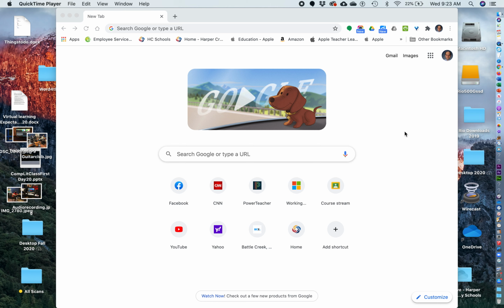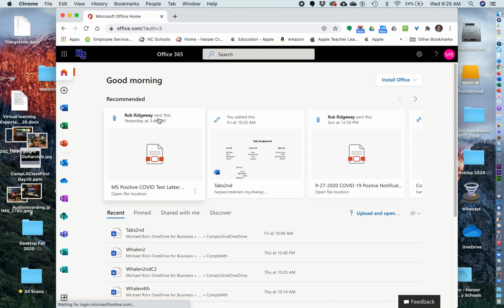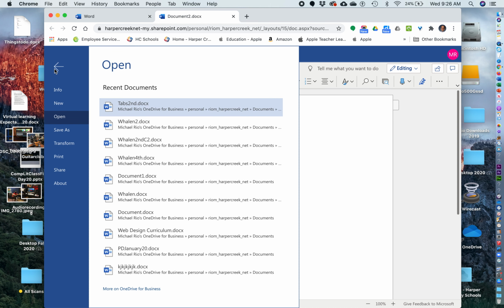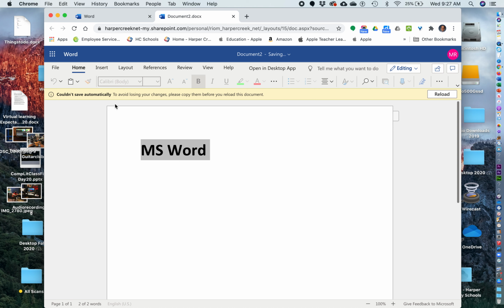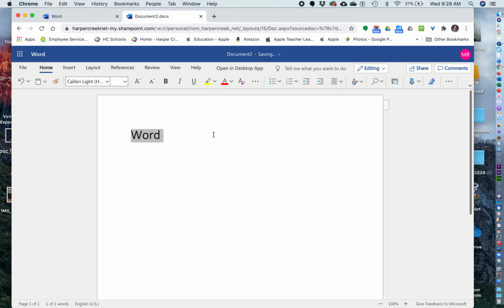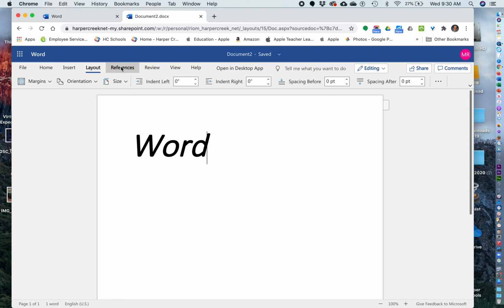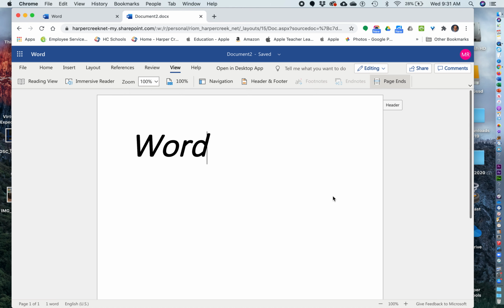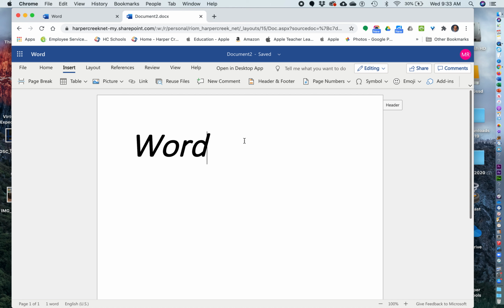MS Word (Office365) Web Version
An overview of the Web version of MS Word. It is NOT recommended and very limited in its features. The non-web Word is an application on your computer.